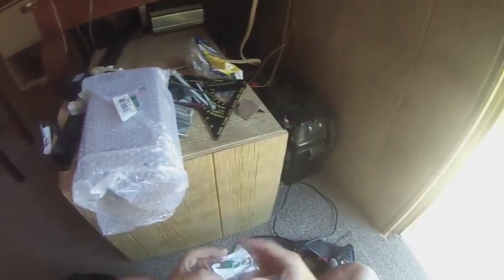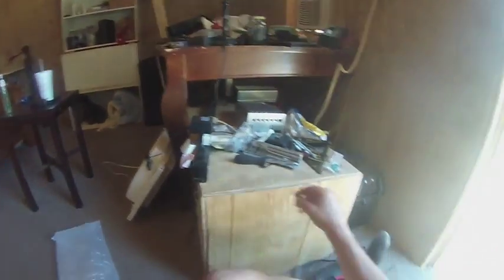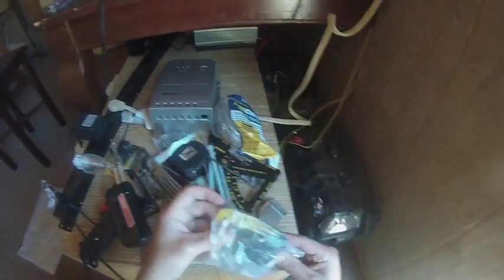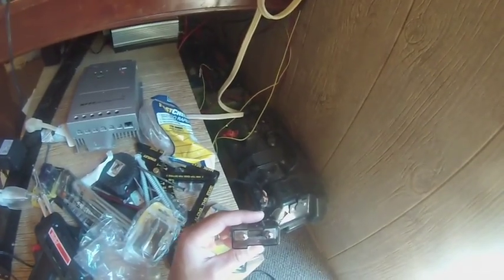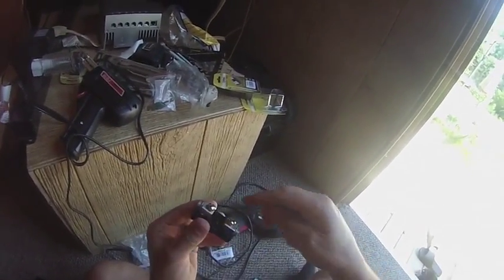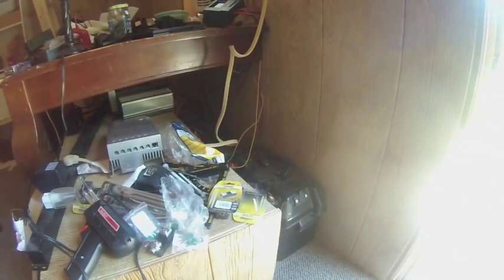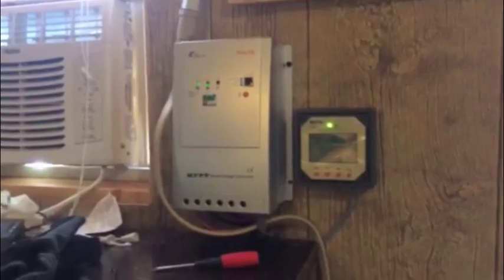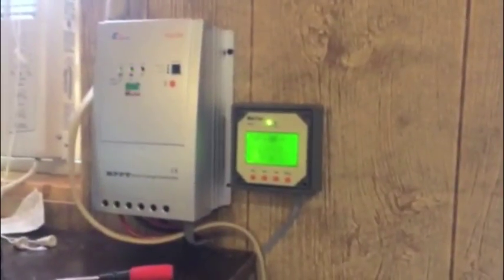MPPT Solar Charge Controller Install and Fusing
Hey y'all. In this video I install my brand new MPPT Solar Charge Controller. I also fuse some of the wires in my battery bank.